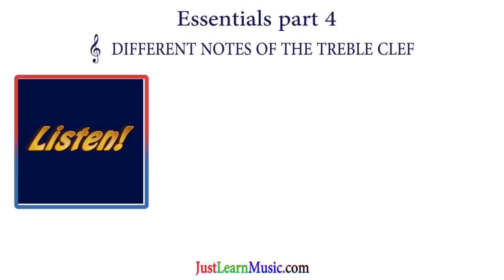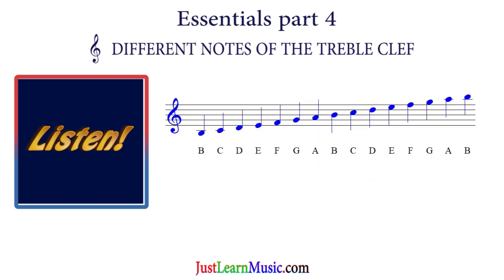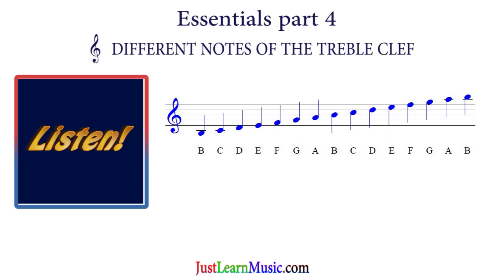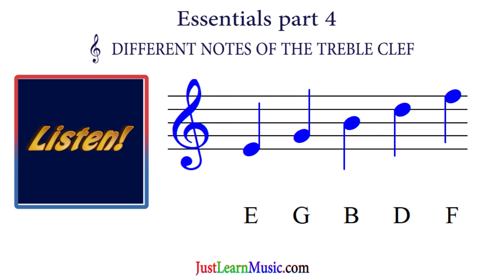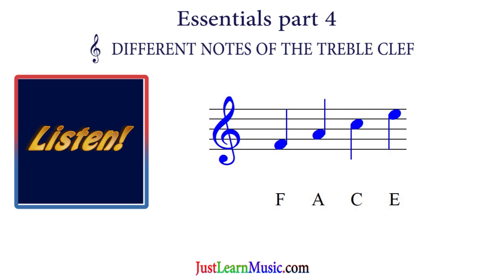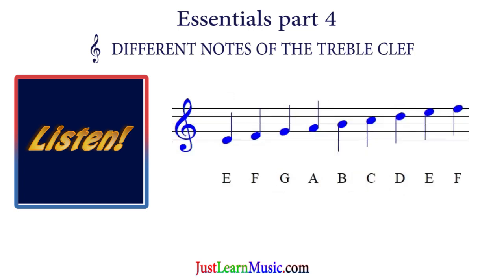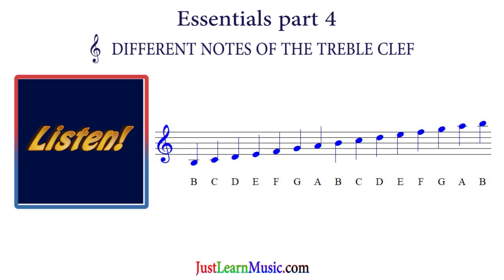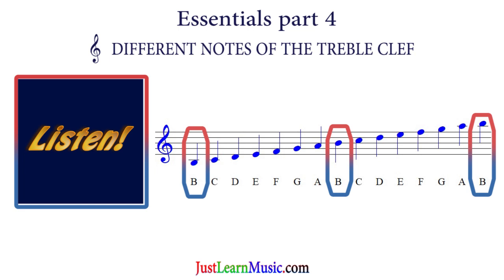Essentials - How to Read Sheet Music 4: 2 octave notes on the treble clef